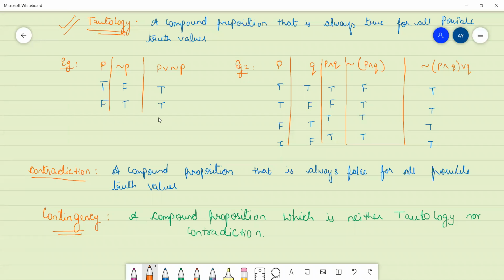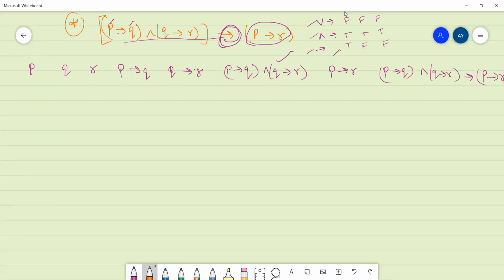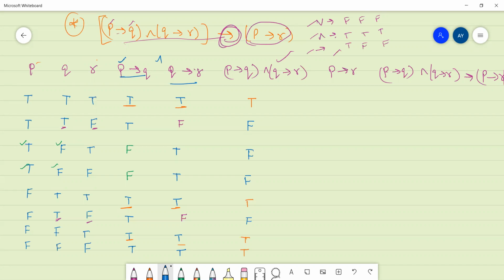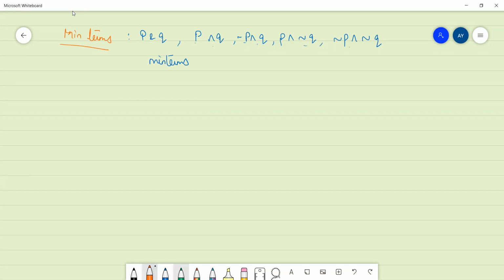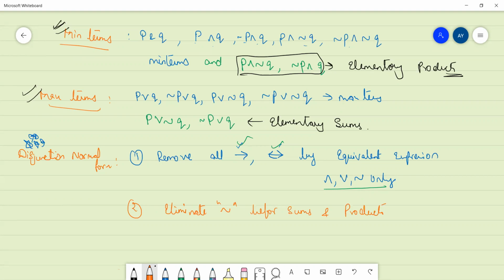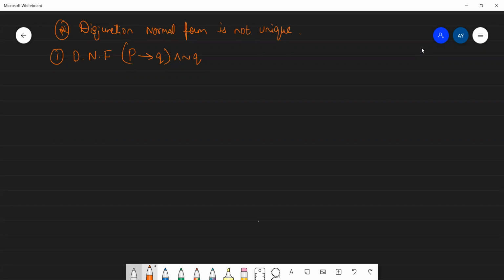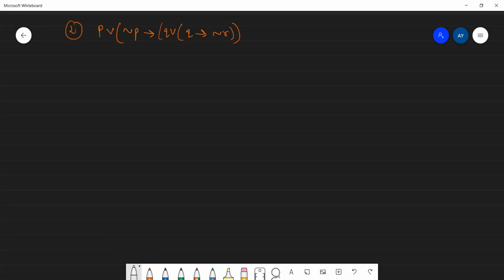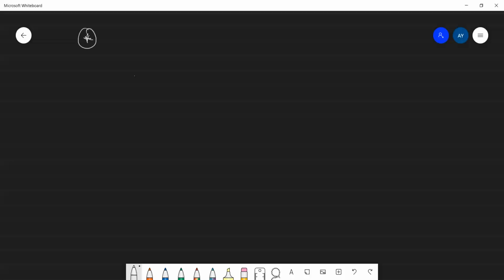Discrete maths class -5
Msc
first year
Discrete maths
unit 1